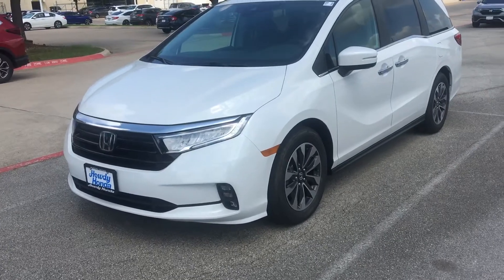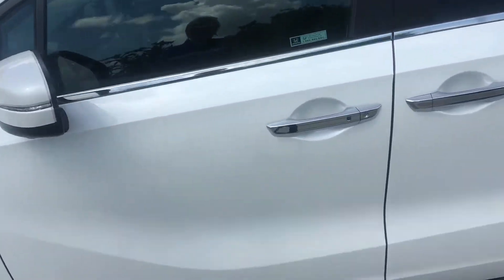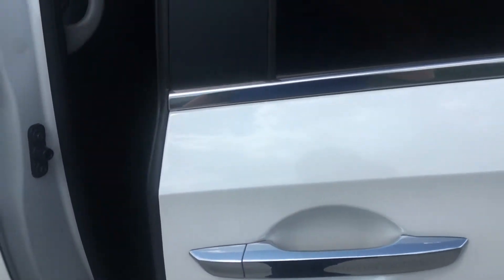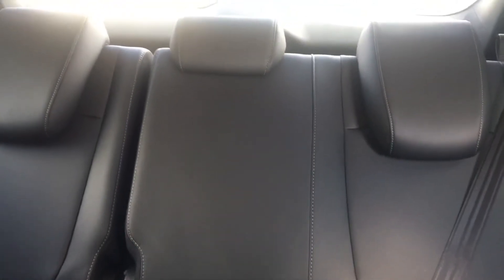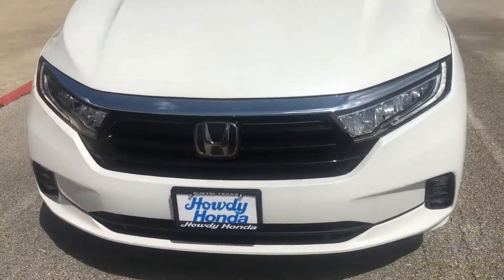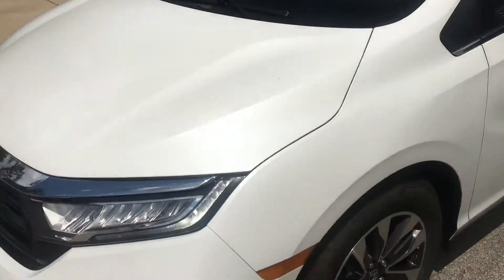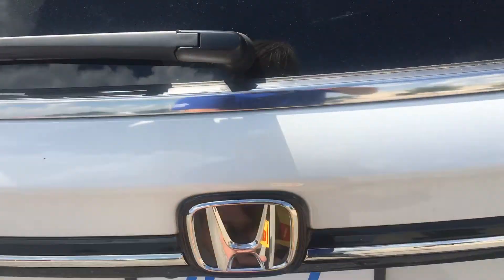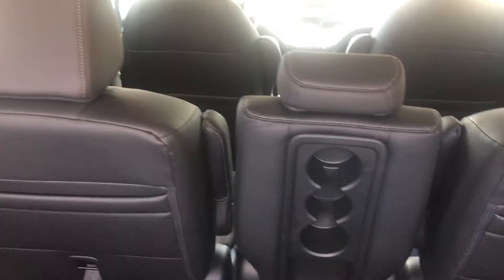From Nik at Howdy Honda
22 Odyssey EXL